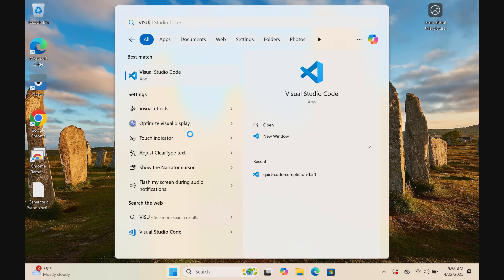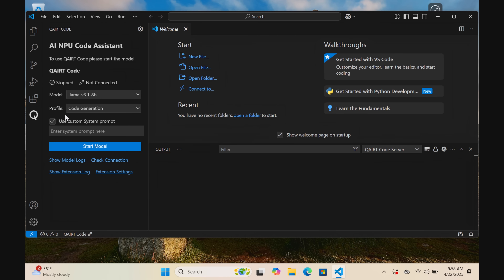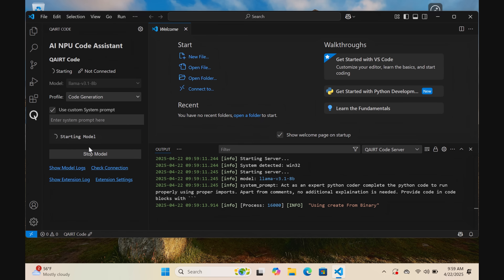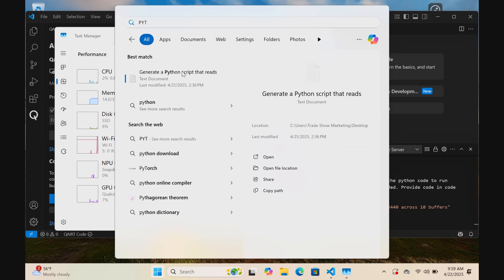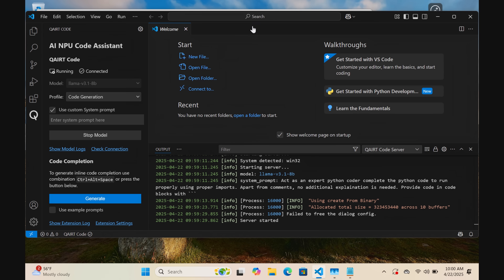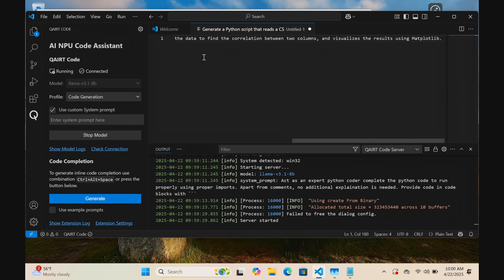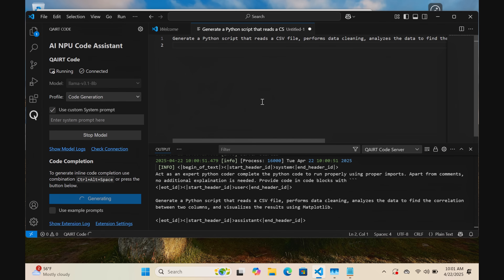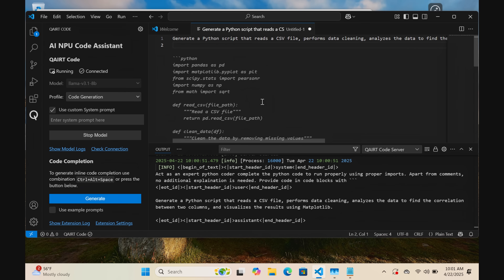AI code generation at the edge: Qualcomm’s NPU-powered Snapdragon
What happens when you move AI from the cloud to your PC? In this episode of DEMO, host Keith Shaw visits Qualcomm HQ in San Diego to explore the power of AI at the edge. Jeff Monday, VP of Global Enterprise & Channel Sales at Qualcomm, gives an in-depth look at how the Snapdragon platform — featuring an onboard Neural Processing Unit (NPU)—is enabling secure, low-latency code generation on device, without sending sensitive data to the cloud.

Watch a full demo of on-device code generation using the LLaMA 3 model and Visual Studio, learn how this benefits developers and enterprise teams, and find out how Qualcomm’s AI Hub and unified architecture are driving innovation across PCs, phones, and IoT.

📌 Key topics include:
* What is an NPU and how it compares to a CPU/GPU
* Benefits of running AI on the device vs. the cloud
* Real-world use case with Citibank
* Qualcomm AI Hub & model deployment
* Future AI experiences (translation, presentation generation, and more)

💡 Perfect for: Developers, CIOs, enterprise IT leaders, and AI enthusiasts.